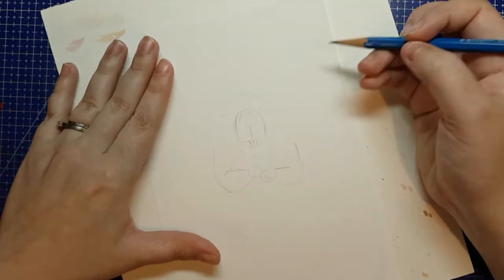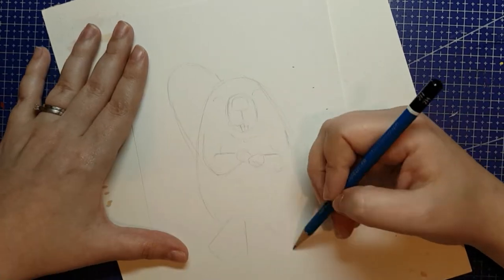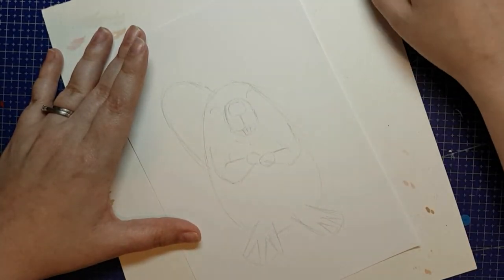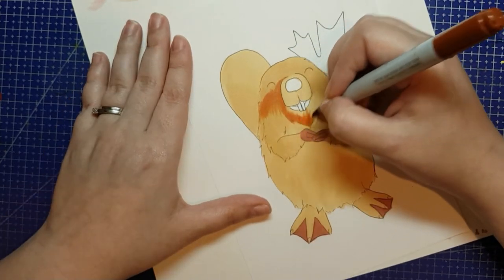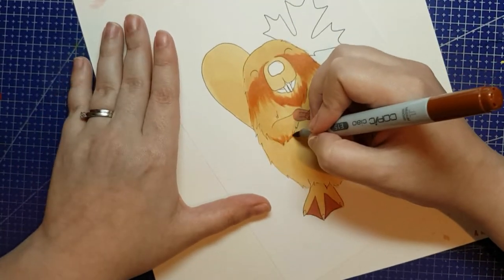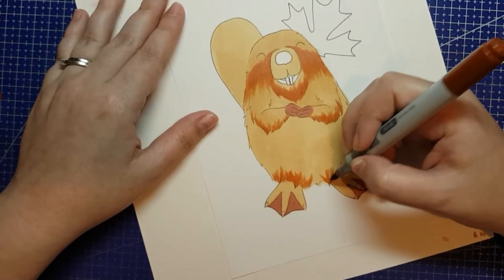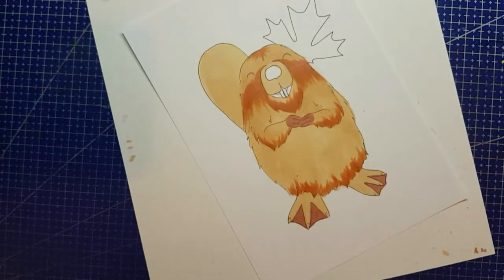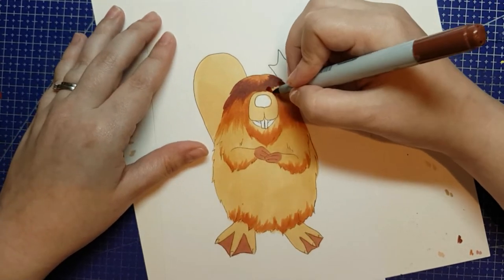Happy Canada Day, Eh? Happy Beaver + Mini History Lesson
It's Canada Day! Sit right down and let me tell you about the history of July 1st, both in context of it being Canada Day (Canada's national holiday) and also Newfoundland's Memorial Day while I draw a cute, patriotic Canadian beaver.

Don't forget to take a moment to pay respects to the 1st Newfoundland Regiment, aka the Blue Puttees, who lost their lives at Beaumont-Hamel on the 1st of July, 1916, during the first Battle of the Sommes.

---Prints & Merch---
(Downloadables coming soon!)
Fine Art America shop coming soon

canada day 2019 happy beaver history lesson newfoundland 1st newfoundland regiment blue puttees beaumont-hamel wwi beaumont-hamel ww1 beaver illustration beaver art beaver artwork canada day art canada day newfoundland world war 1 newfoundland battle of the sommes left we forget